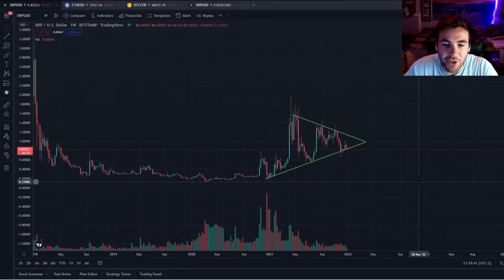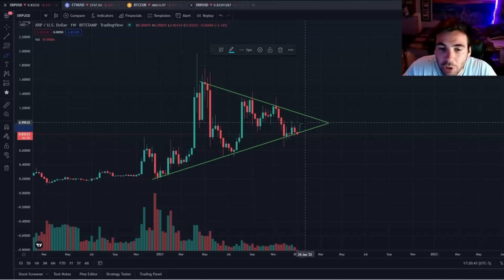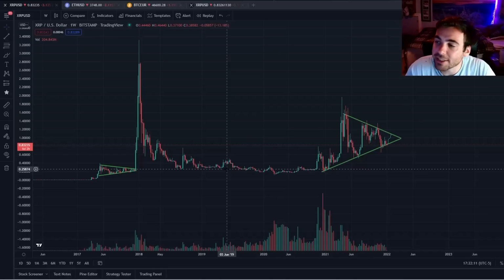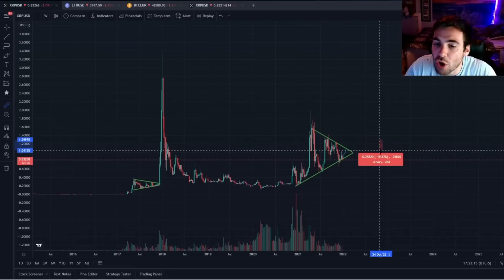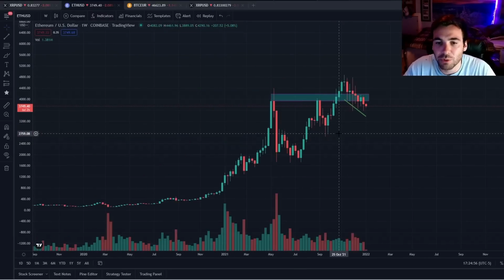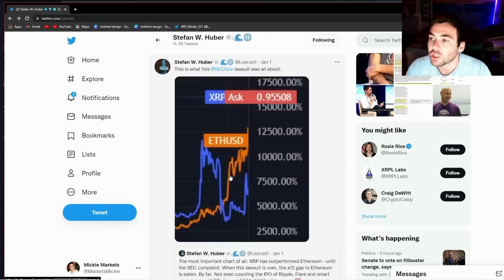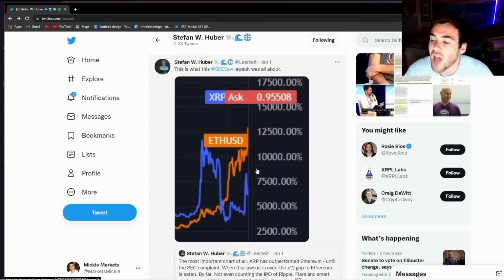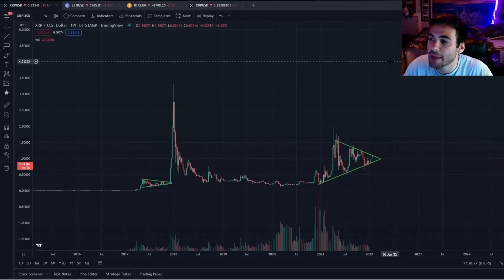XRP is the most UNDERVALUED COIN EVER!! 💣 Ripple and XRP will flip ETH once again!🚨 PROOF🚀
This video is about XRP and Ripple. Huge XRP update you need to see.
XRP Update, Ripple Update,  Ripple XRP News: Latest News

rDxBFHhgGKYKphFEtoyNvEmujC3ATGRqmN

Become a supporter of Mr. Mickle!

Free Money!

HASHTAGS